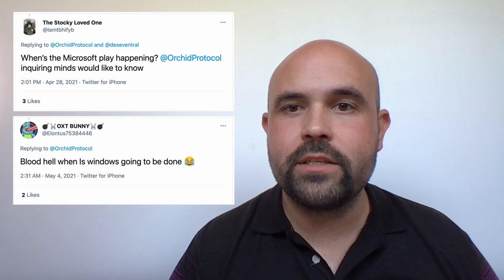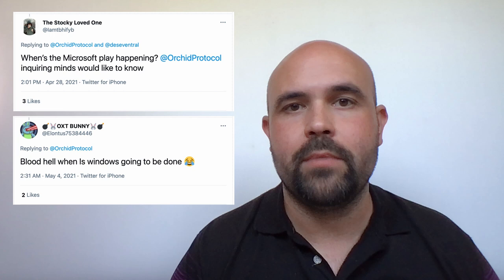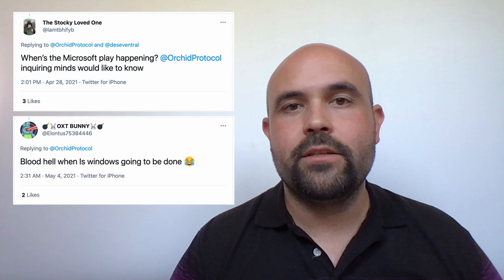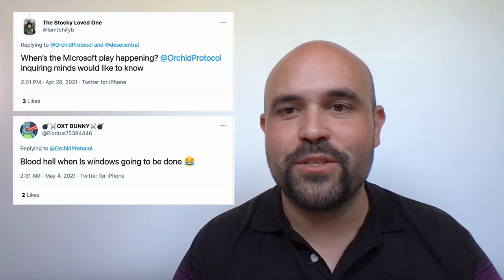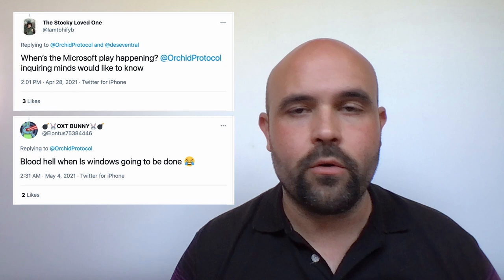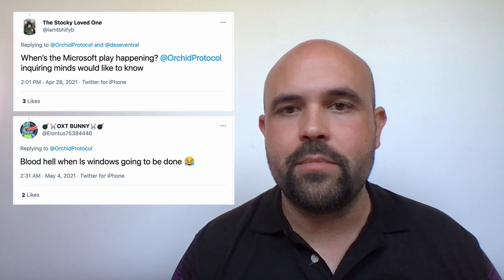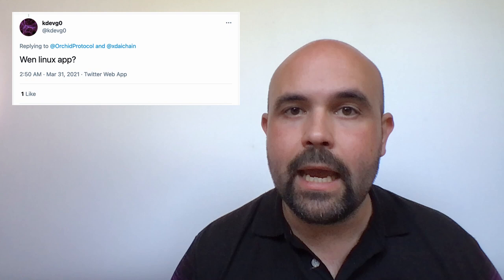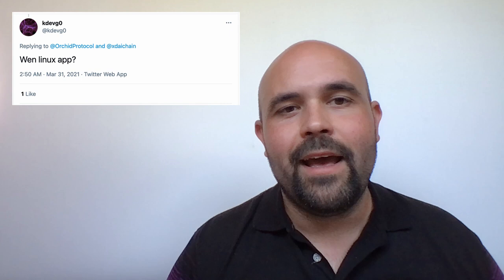Orchid YouTube AMA with Derek E. Silva, Global Community Manager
Inquiring minds want to know. 🤔  Check out our FIRST video AMA with our Global Community Manager, Derek E. Silva. He answers all your questions about Orchid’s VPN.

Listen to Orchid's podcast!

Do you have more questions about Orchid's VPN? We now have a Discord server featuring dedicated channels for app support, feature requests, and more! Join today to find opportunities to get more involved with Orchid.

Stay in touch and up to date at orchid.com, or through our social channels:

Thank you for being part of the Orchid community.